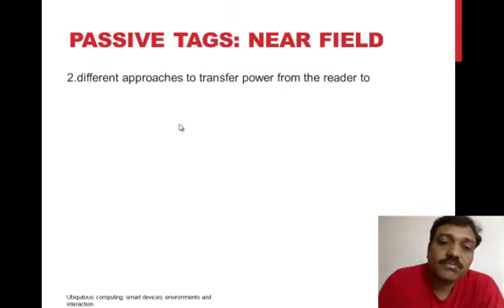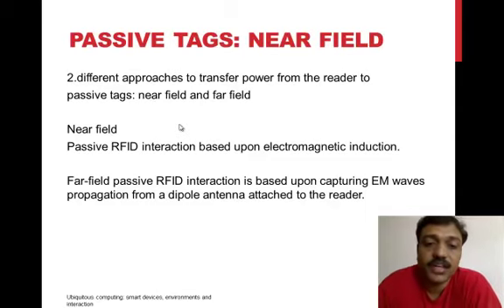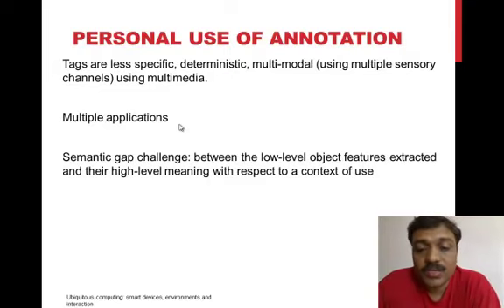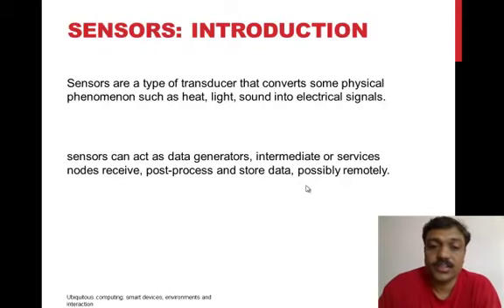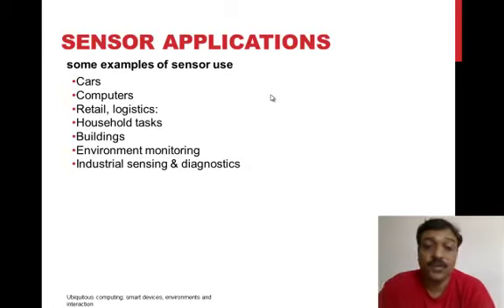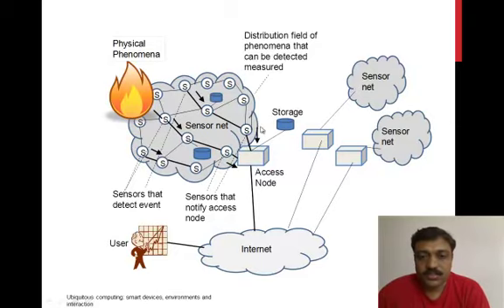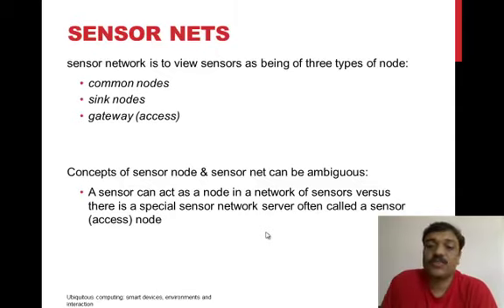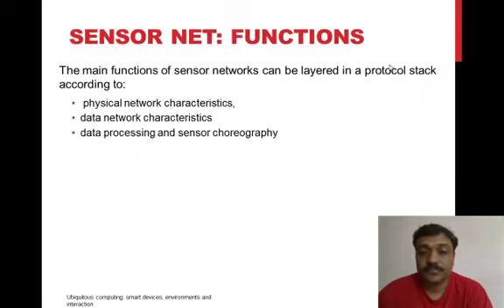UBICOM_Tagging Sensing and Controlling Part5.mp4